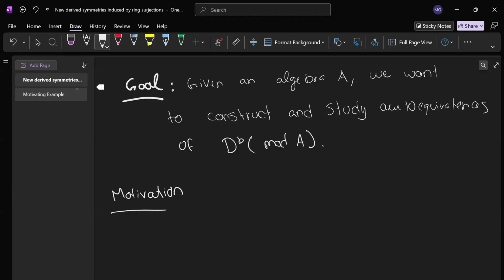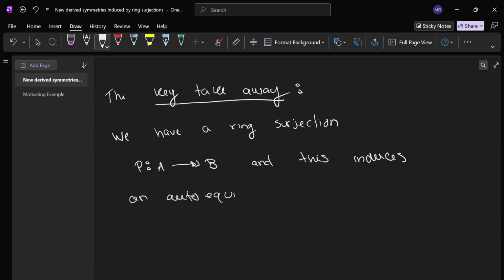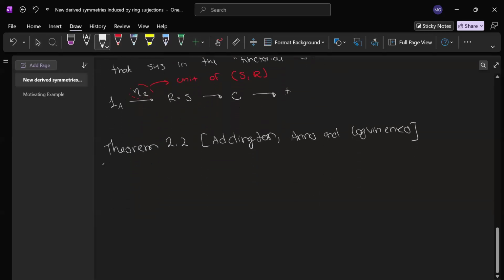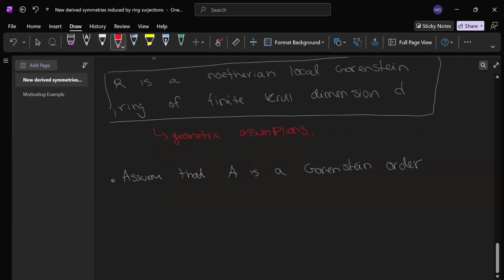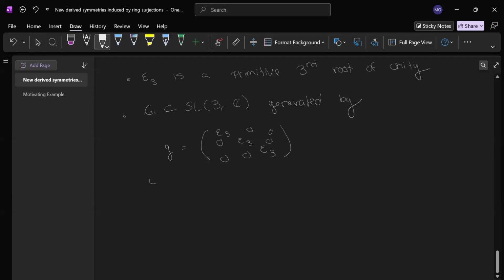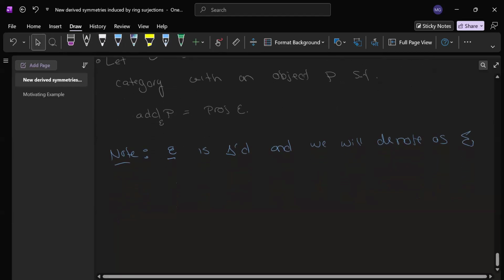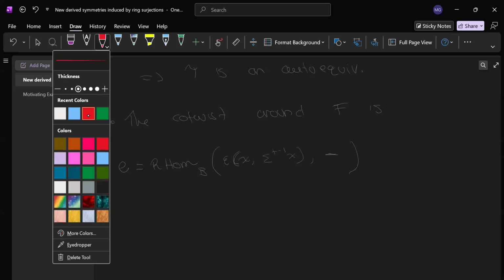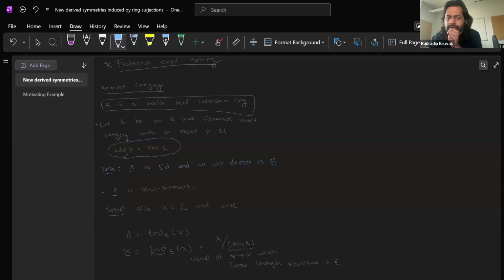New derived symmetries induced by ring surjections (and crepant contractions) - Marina Godinho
139th Meeting of "New Directions in Group Theory and Triangulated Categories"

Date: March 5, 2026; Thursday

Time: 4 pm UK

Speaker: Marina Purri Brant Godinho (University of Glasgow)

Title: New derived symmetries induced by ring surjections (and crepant contractions).

Abstract: A ring morphism p: A ⟶ B satisfying certain mild assumptions induces a derived endomorphism of A and a derived endomorphism of B, which are closely related. In fact, the derived endomorphism of A is the twist around a certain functor, and the derived endomorphism of B is the corresponding cotwist.  In this talk, I will introduce this and discuss "smoothness" and "spherical" criteria under which these endomorphisms are autoequivalences. This technology can be used to construct new derived autoequivalences for very singular varieties.